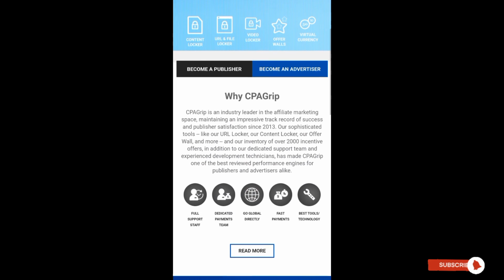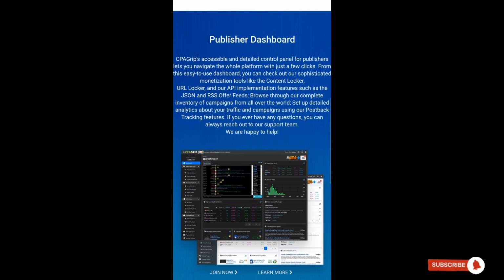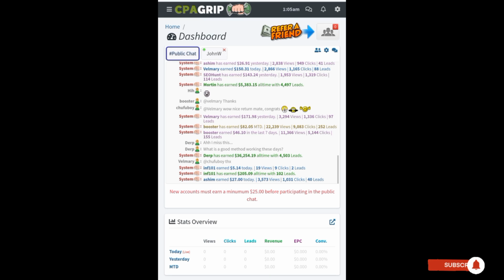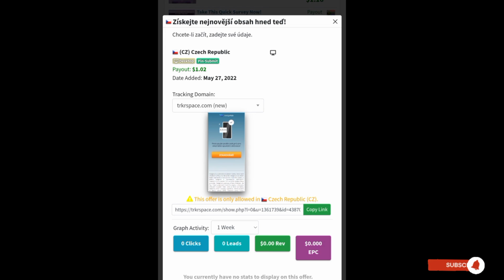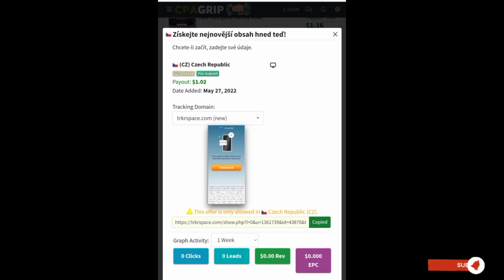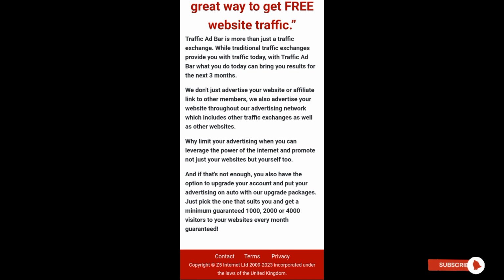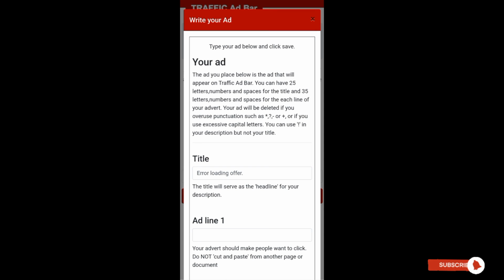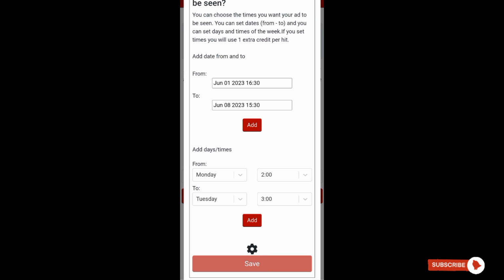$45.94 EVERY 25 Minutes USING Google Translate! (Make Money Online 2023)